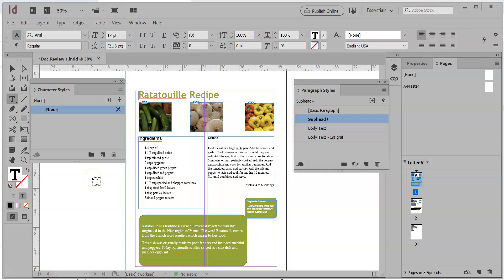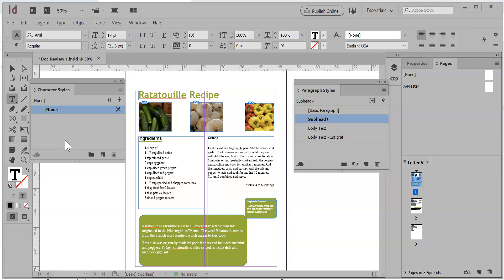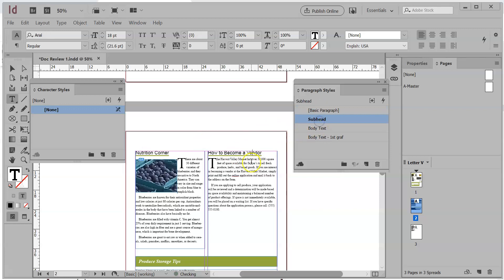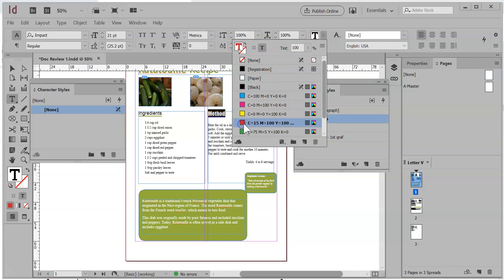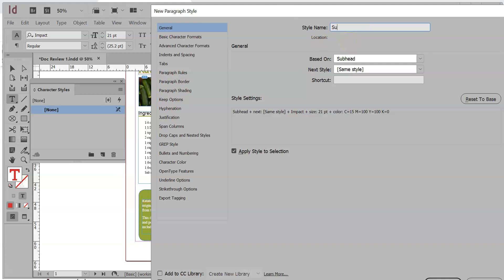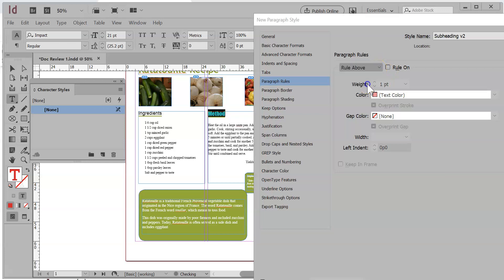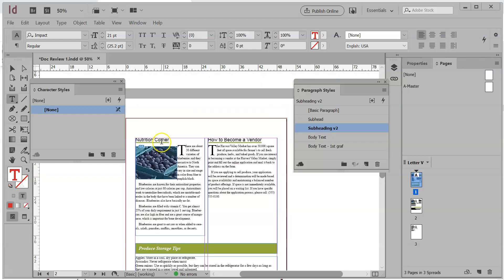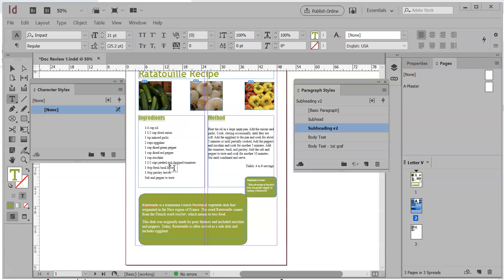InDesign Tutorial How to Create and Edit Paragraph Styles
SF Tech Training's *5 minute tech tips* offers you quick and easy to follow video tutorials on all major software programs including Excel, Word, PowerPoint, Photoshop, InDesign, Acrobat Pro, and much more. Send us any feedback, requests or ideas! New videos posted each week!

We are a San Francisco based training company that provides on-site, customized classes for businesses and private individuals. We bring the classes to your location, work around your schedule and personalize the classes to your team.

Private tutoring also available.

David Casuto, Presenter and Trainer